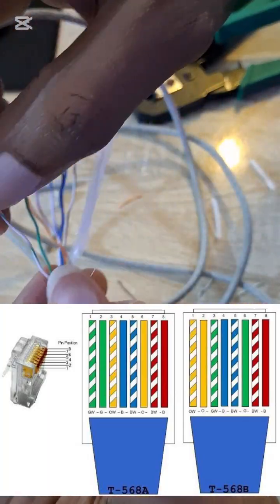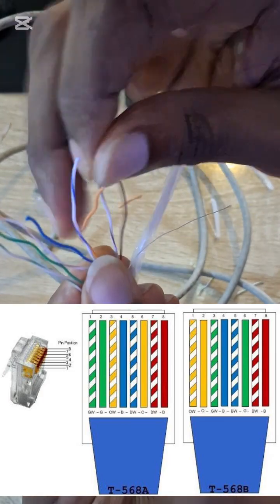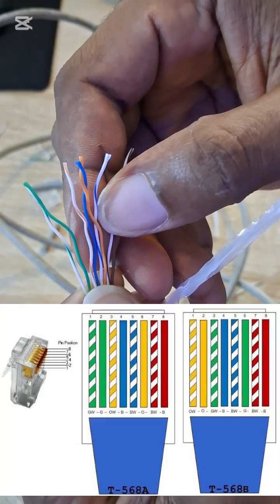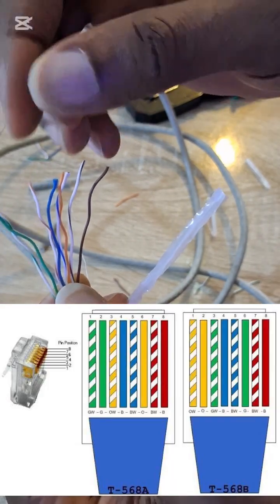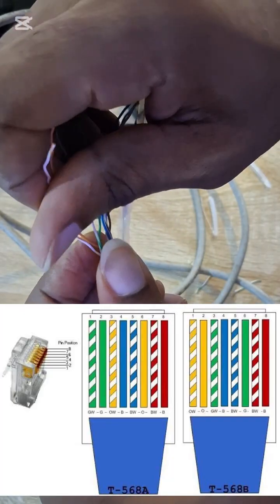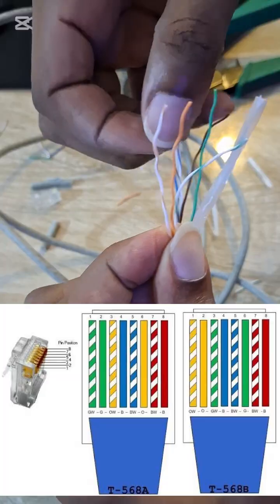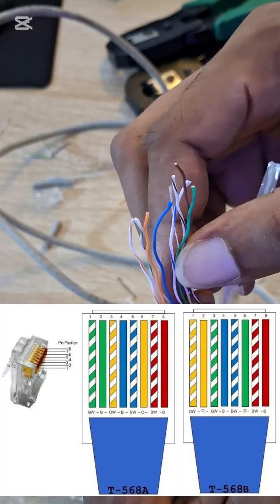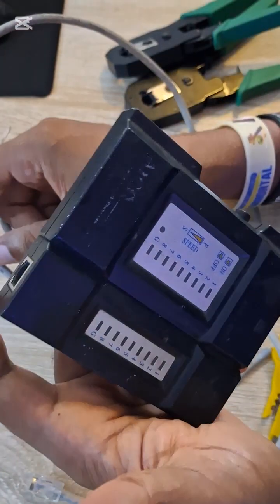How to Crimp an Ethernet cable | Twisted Pair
How to Crimp an Ethernet Cable